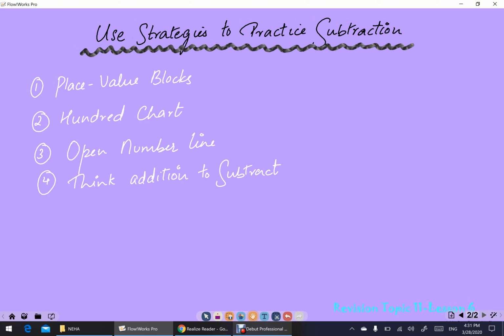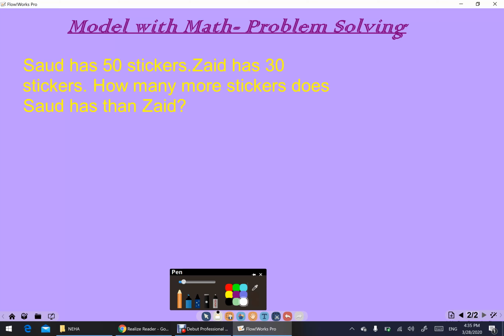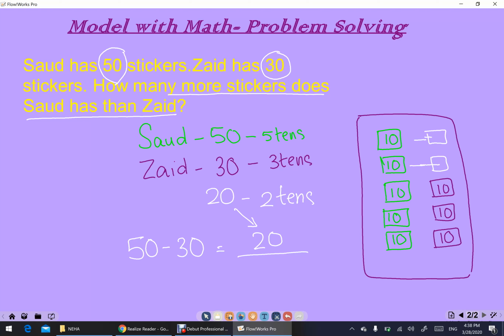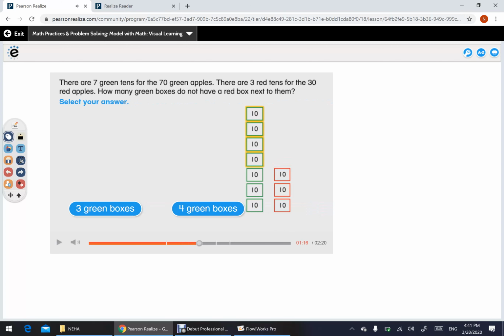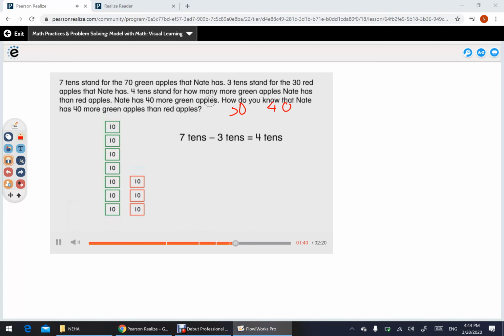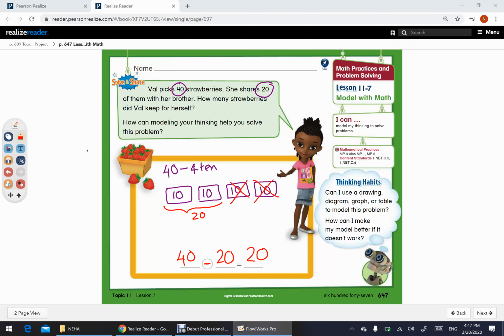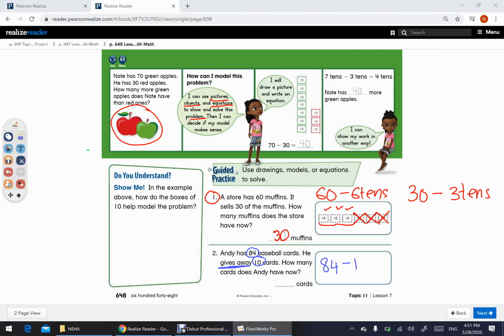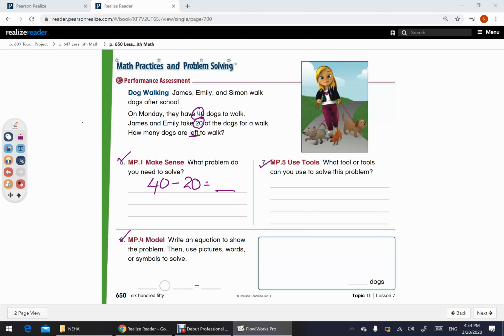Topic 11-Lesson 7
GRADE 1
ENVISION PEARSON
MATH LESSON